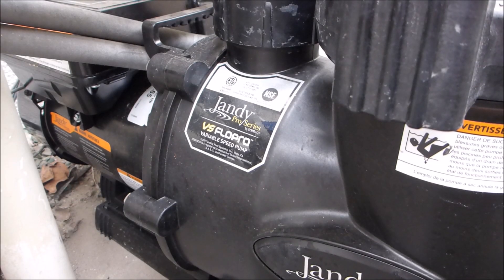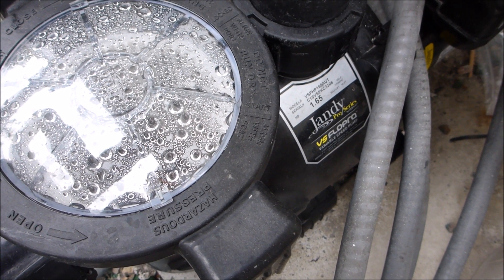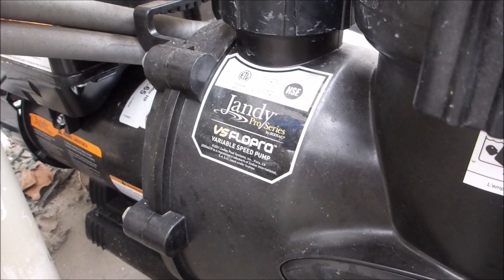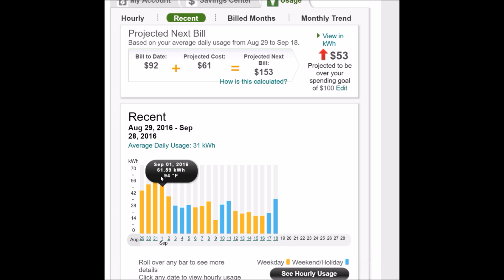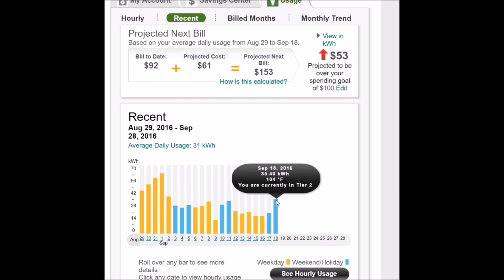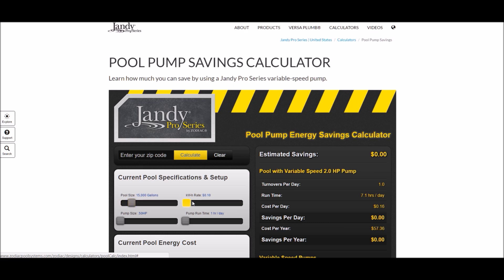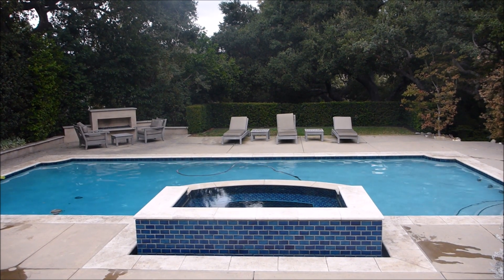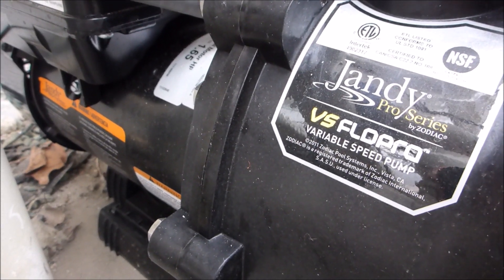Benefits of a Variable Speed Pump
In this video I cover some of the great benefits of replacing your standard speed pump with a Variable Speed Pump. A Variable Speed pump like the Jandy VS FloPro that appears in this video series does just what the name implies, it runs at different speeds known as RPM.

By running at variable speeds which I will refer to as RPM, the pump consumes less power as it is running at a lower RPM.  Just to contrast, the 2 HP WisperFlo pump I replaced would run at 2400 Watts each hour for 4 hours a day – consuming 9,600 watts or 9.6 kWh of electricity.

By running my Jandy VS FloPro at 1750 RPM for 7 hours a day, it generates 230 watts every hour or 1.7 kWh per day. That is a savings of 7 kWh per day or 210 kWh per month. If you are on a tiered billing system like I am here in California, this can translate into overall savings by keeping you in a lower Tier with lower per kWh rates.

To see how much you can save each year try entering your current pump size and run time in Jandy's online calculator. I can almost guarantee that the savings in the first year will pay for the VS pump itself

There is the upfront cost of replacing your existing pump but that will be offset by years of savings. So the number one benefit of a variable speed pump is the energy savings each year. This benefit alone is enough to make the switch in most cases.

Since the VS pump is running at a lower RPM the motors on the VS pumps are very long lasting.  Imagine running a Marathon at full speed without slowing down from mile one to mile 26. That is how a standard speed pump runs all day long. Over time the bearings start to wear out, the motor gets loud and the internal parts like the impeller wear down. And they don't make pool motors like they used to, you are lucky to get 4 years out of a motor built in today's market.

The VS pump in contrast uses a DC motor or Direct Current motor as opposed to your standard pump running off of AC or Alternating Current. The DC motor can better handle running at variable speeds, and since the motor is rarely running at it's full 3450 RPM, the lower speeds translates into less strain. So instead of running a marathon everyday with 4 minute miles, which would create much strain and wear on your feet, legs and body, a VS pump walks the 26.2 miles each day.

I have several VS pumps on my pool route that or 8 or 9 years old, the first generation of these pumps, and they are all working just fine. I have yet to replace a VS pump motor. So the long term investment in a VS pump should include at least 2 motor replacements of a standard speed pump at the cost of $400 each.

A great side benefit of a VS pump is it's longevity along with the money you save on energy, you save money also on replacement costs. Something that is often overlooked.

Pool pumps are noisy. And if you have one running up against your house, you hear it everyday. When you are outside enjoying your backyard, the drone of the pool pump is constant. Since VS pumps run at a lower RPM, the pump runs much more quieter. In fact at 1750 RPM you have to check to make sure it is really running. Even at 2400 RPM it is still much quieter then a standard speed pump. After installing my VS pump I frequently step in the equipment area to see if it is running. My pool equipment sits right up against my home office and now I never hear it running.

With a VS pump you can enjoy a much quieter backyard experience. It is a great side benefit, and along with the great energy savings, makes replacing your loud standard speed pump even more inviting.

So there you have it. Three great benefits of  a Variable Speed pump.

To see a chart with my monthly energy savings after installing the VS FloPro at my house see this blog article: